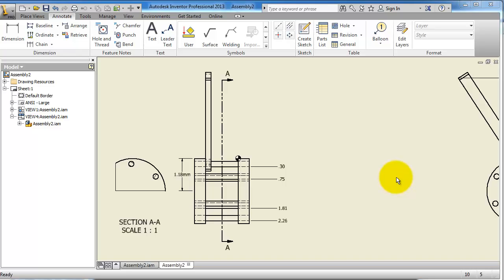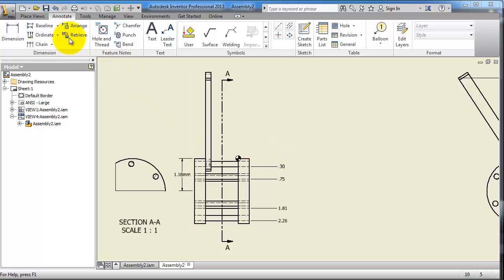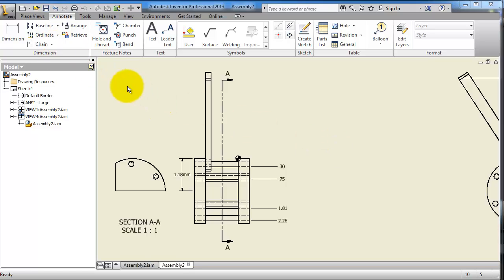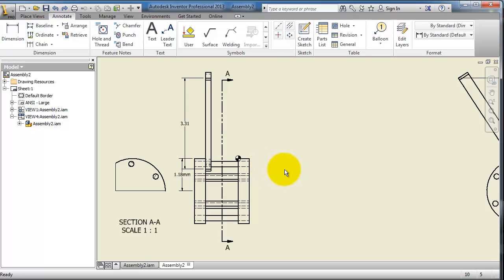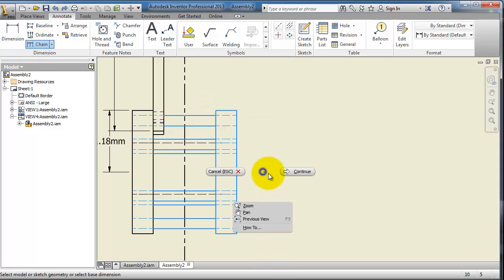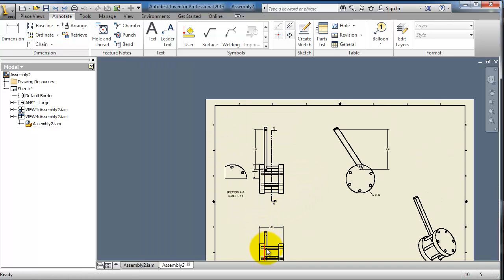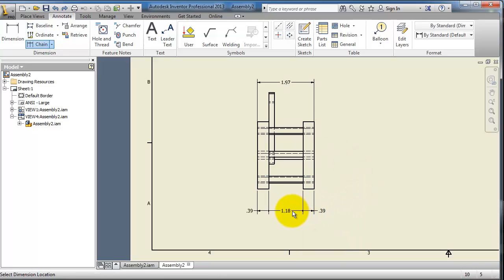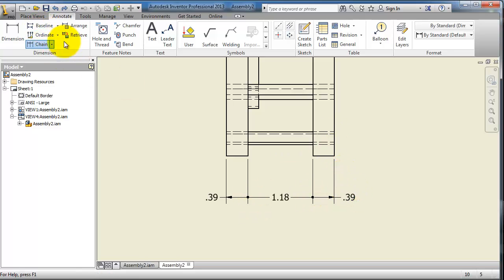110 Inventor Drawing Tutorial: Chain Dimensioning